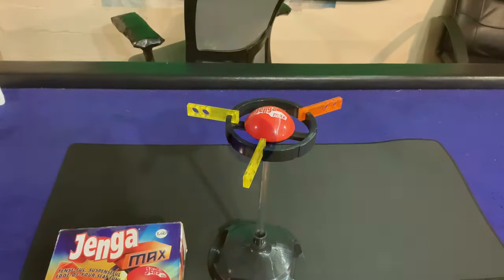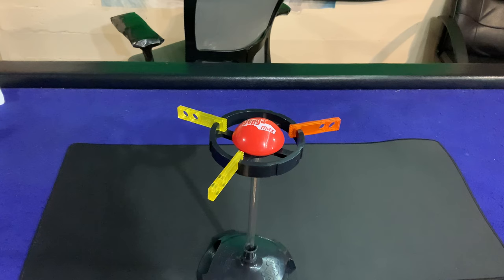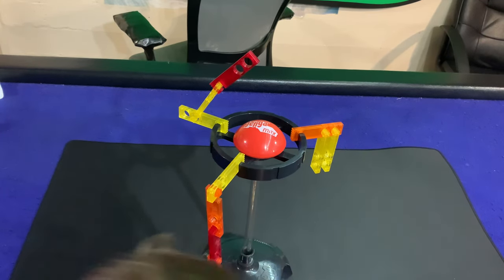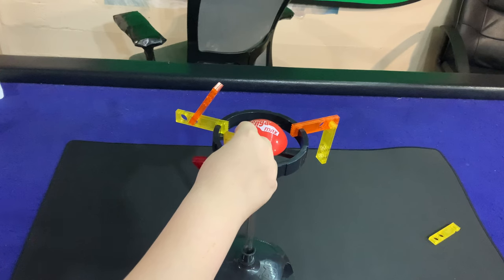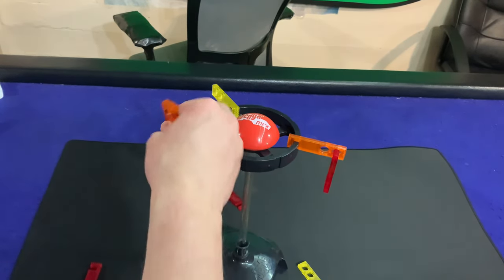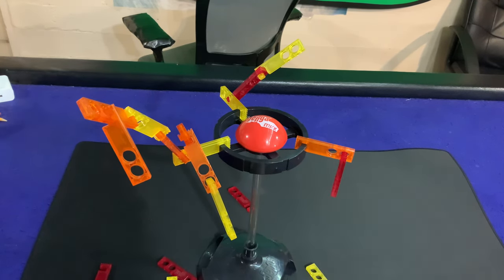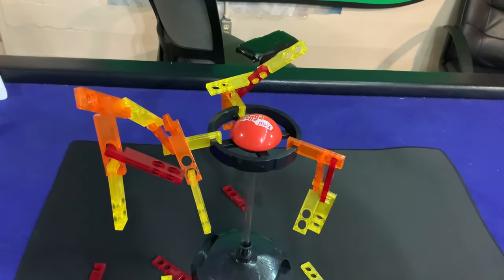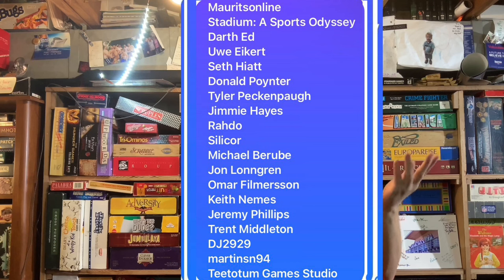Bower Family Learns Jenga Max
Me and my 7/10 year old son try out Jenga Max!

From The Publisher: Jenga Max is a dexterity game similar to but different from Jenga. Players take turns attaching plastic pieces to the top of a tower. There are different ways of attaching pieces together, and if an added piece disturbs the balance of the tower, it will fall down and the player loses. The winner is the last play who successfully placed a playing piece.